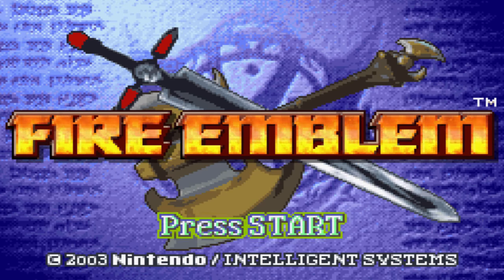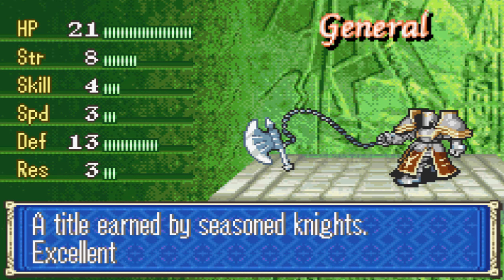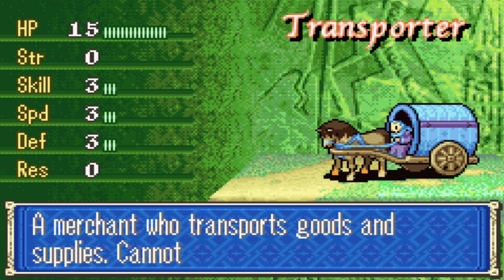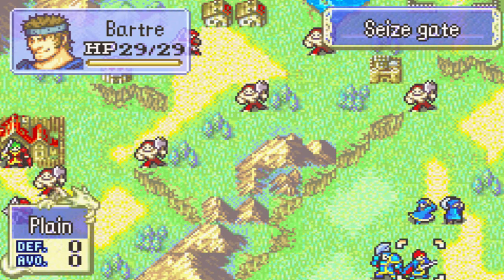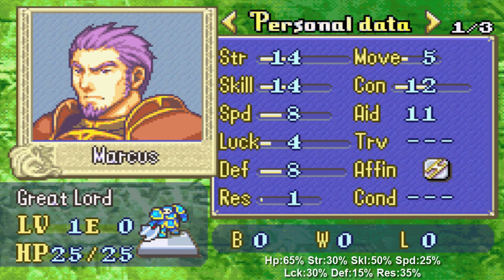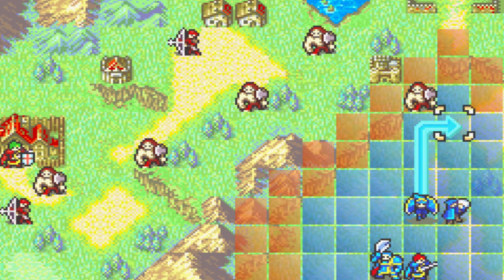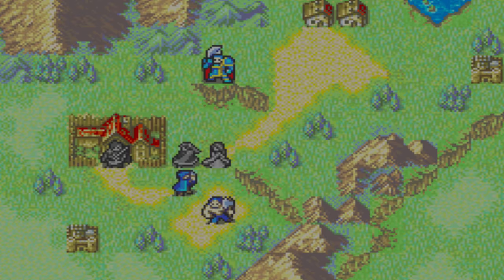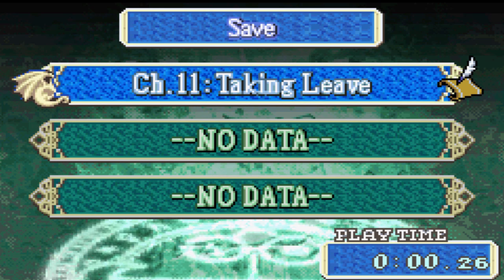Part 1: Let's Play Randomized Fire Emblem 7 - "Lethal Beauty"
This is a randomized Fire Emblem 7 let’s play with randomized recruitment. The route I’m taking is Eliwood Hard Mode and I have also increased the growth rates of all enemies by 30%.